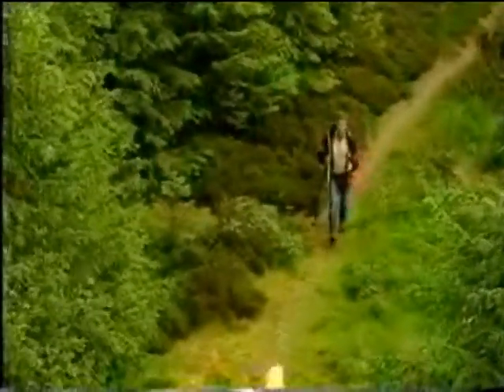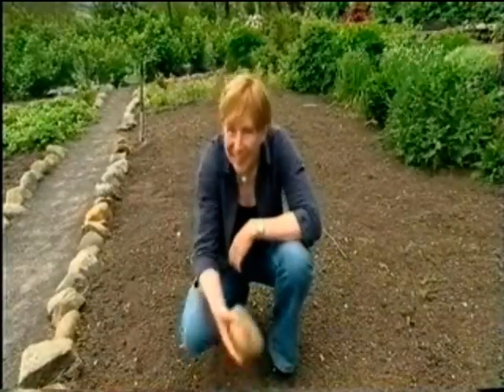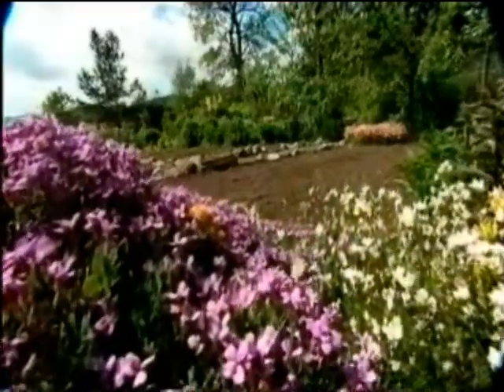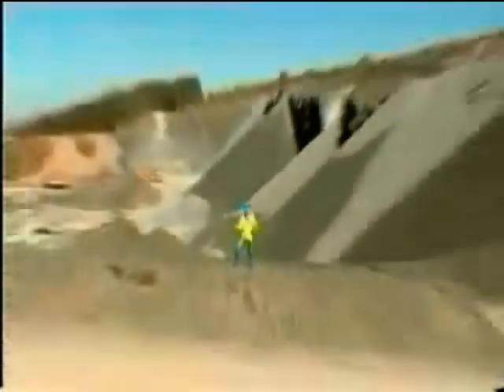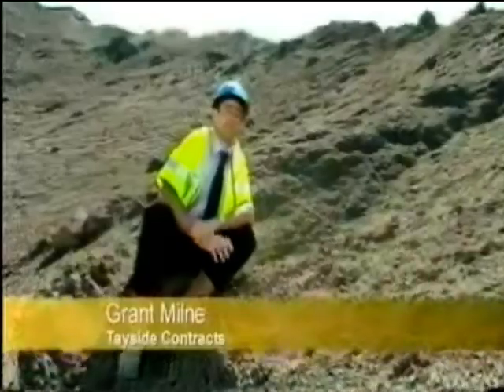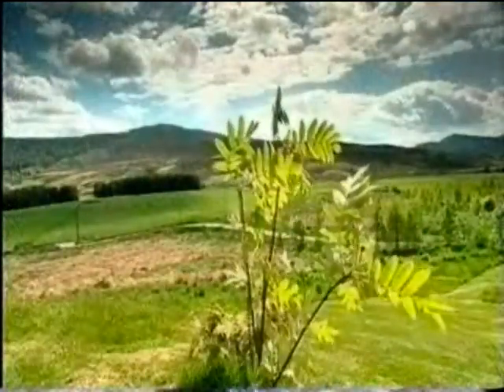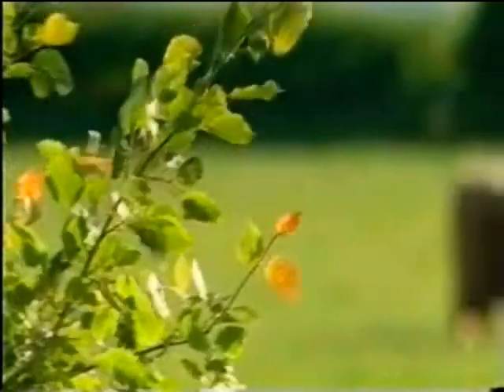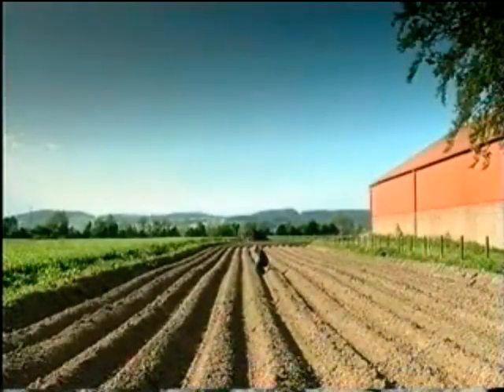Landward the Rock Dust One!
There is a vital key to healthy abundant food in the simple act of adding rock dust from a volcanic rock to the soil we grow our food in. The actual process is complex, increasing bacteria in the soil, and availability of certain minerals which do become depleted over time. Pioneering research is going on in the UK. As we are all mineral deficient and many diseases are routinely cured by nutrition alone remineralising the soil should be top of the agenda of an uncontrolled media. Here is a piece about some true heros of our times.